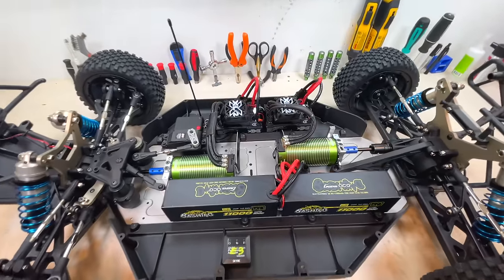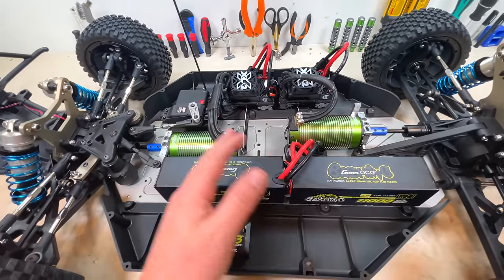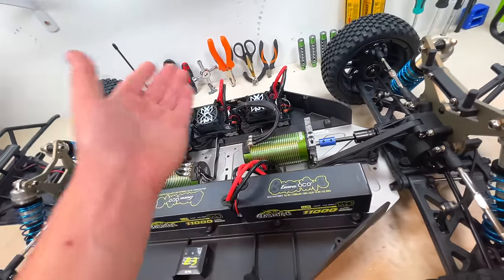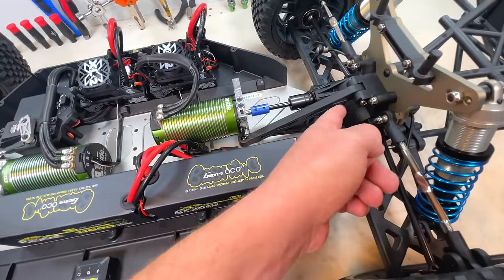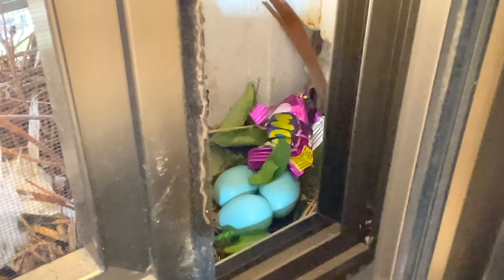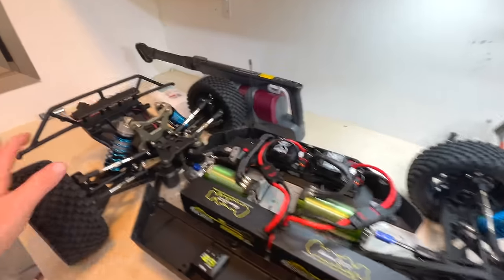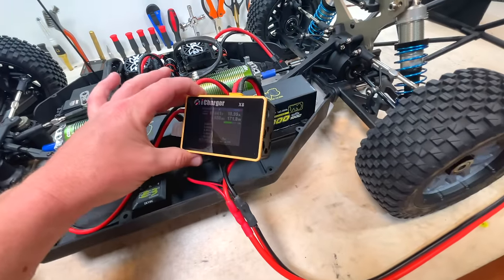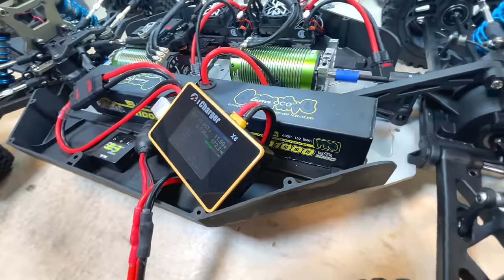Rc Car With Two 25HP Motors - Losi 5ive